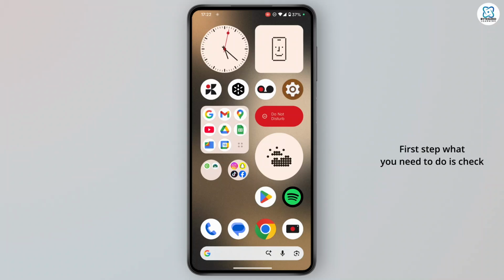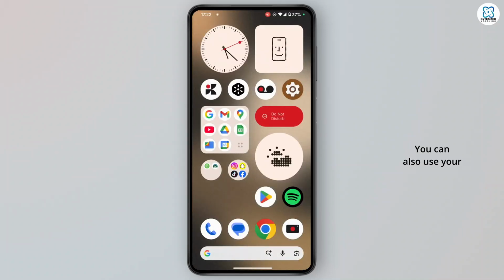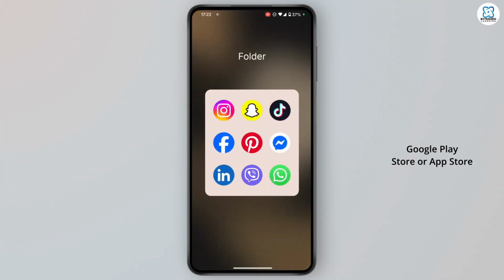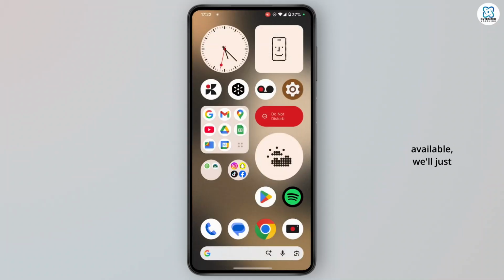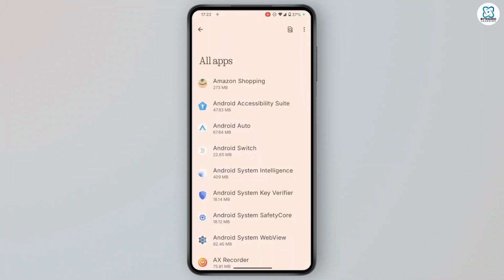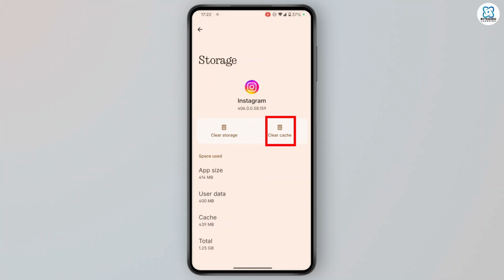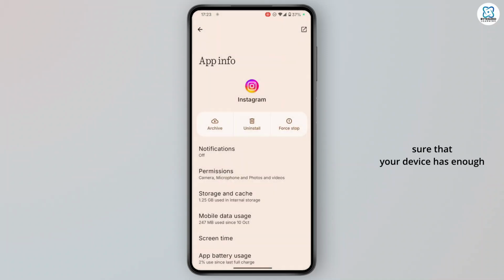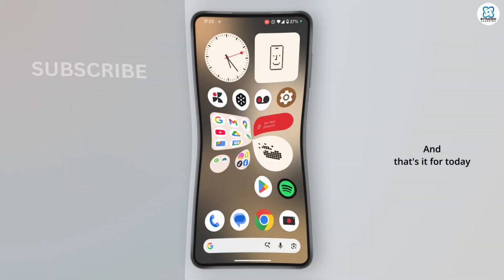How to Fix Instagram Story Music Not Working?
Is your Instagram story music not working? This video will guide you through the steps to fix Instagram Story music issues quickly and easily. Whether you're asking, "Why is my Instagram music not working?" or need help to get your story music back, this tutorial has you covered. Learn the steps to restore music in your Instagram stories and enjoy sharing them with the right audio. Watch now to see how you can fix Instagram Story music not working today!

Timestamps:
00:00 How to Fix Instagram Story Music Not Working
00:06 Why Is Instagram Story Music Not Working?